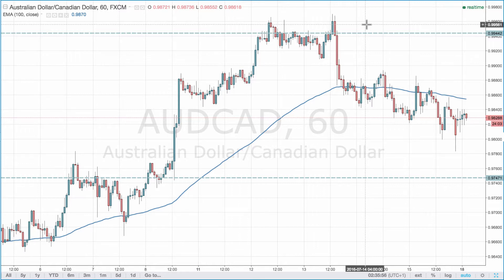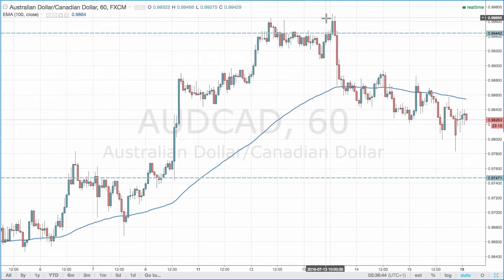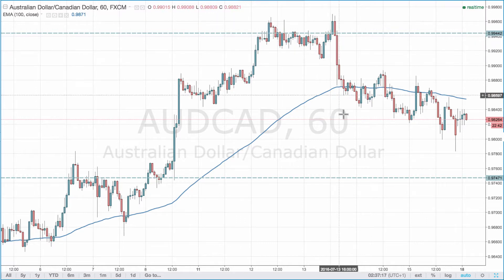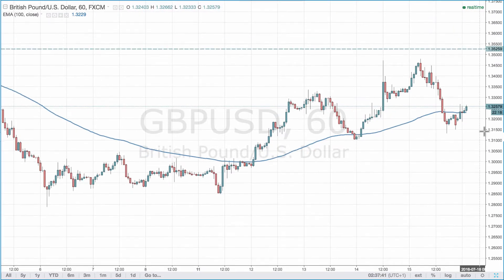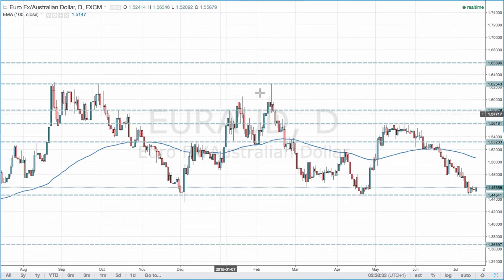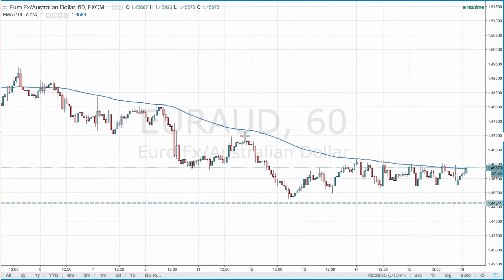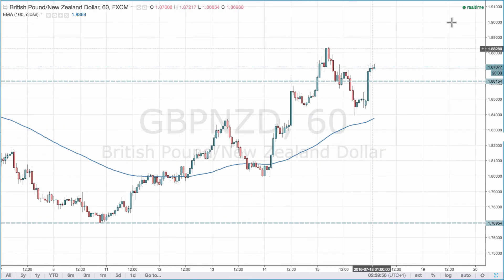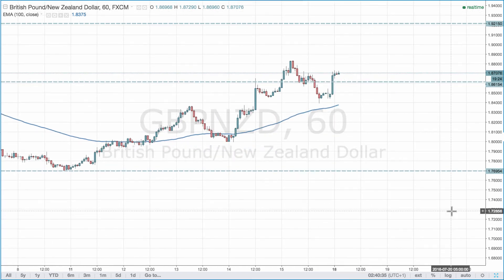Forex Focus July 17 2016 Simple Trading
Forex Focus is a weekly show where we discuss opportunities that may arise in the FX markets in the week ahead.